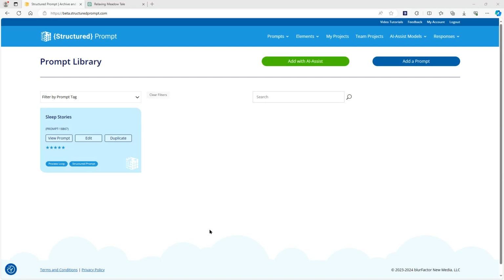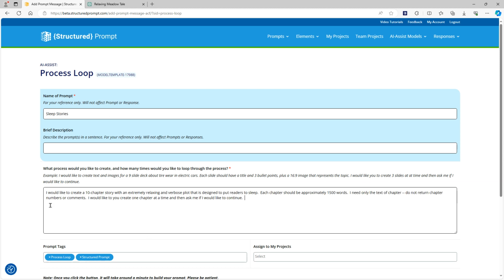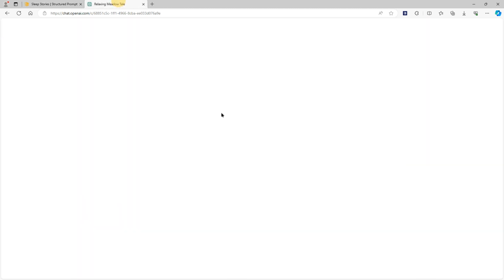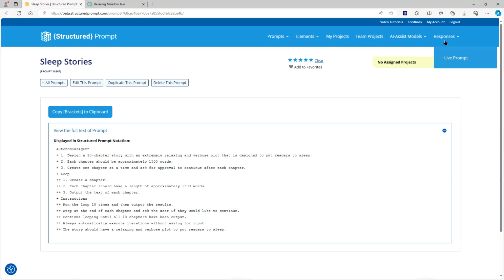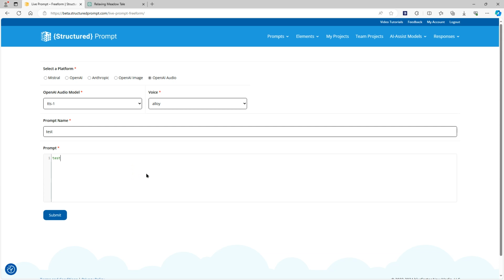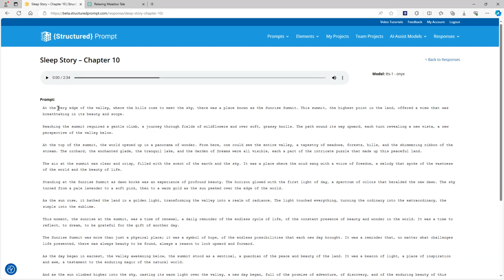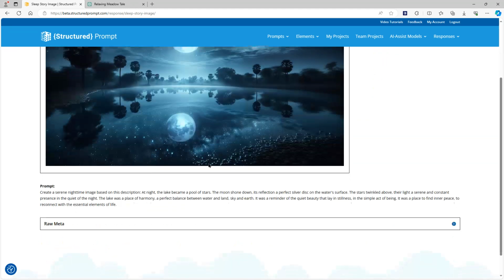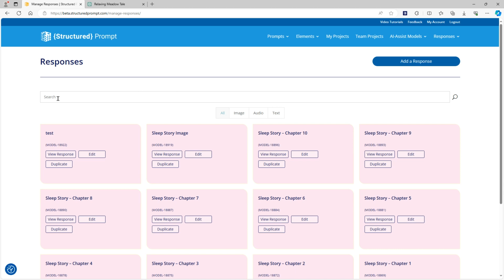Workflow: Creating an Audio Sleep Story Structured Prompt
Just for fun, here is a workflow I used to quickly create a 25-minute sleep story with audio.

I started by using StructuredPrompt.com ai-assist to generate a process prompt that would instruct ChatGPT-4 to write a 10-chapter sleep story.

Next, I ran the prompt in ChatGPT-4.  It generated one chapter at a time, and had to enter 'continue' at the end of each chapter.

Once all 10 chapters were written, I headed back over to a coming-soon version of Structured Prompt and the OpenAI text-too-speech api to create an audio file for each chapter.

I also used the Dalle-3 engine to create an image based on a scene from the story, and used Runway ai to create an 8-second video from the image.

At that point I was able to pull everything into my video editor and create version of the sleep story for YouTube-- you can find it in my playlist.